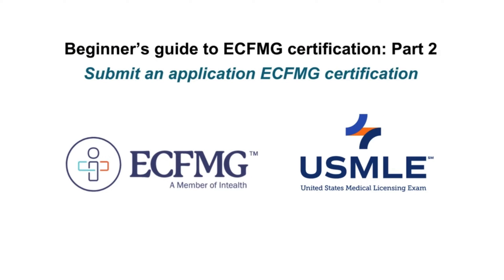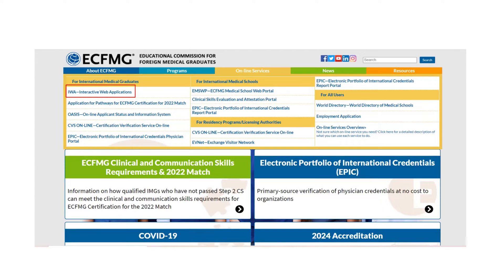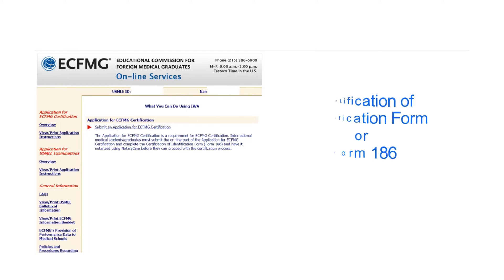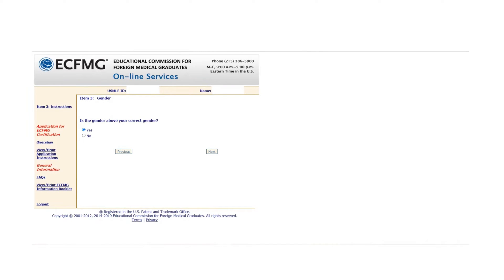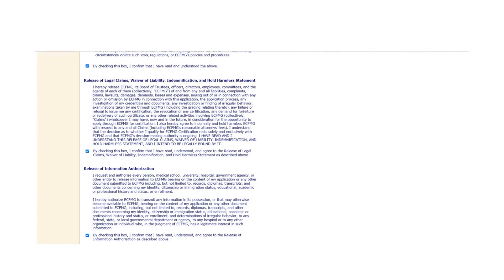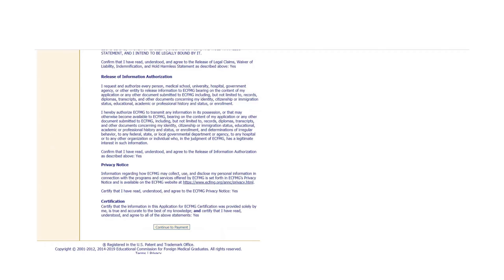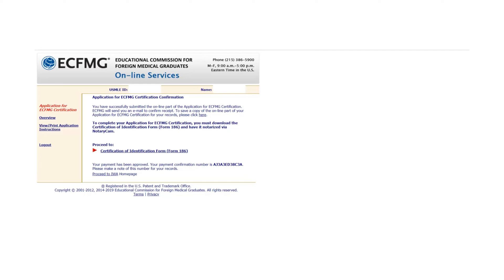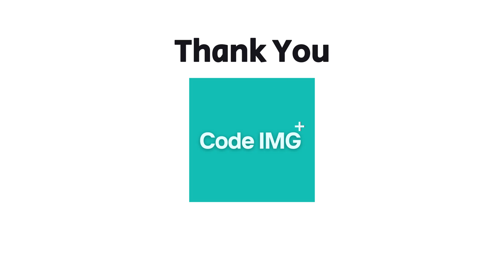How to Submit Application for ECFMG Certification | Part 2: USMLE/ECFMG Application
Join this step-by-step walkthrough designed specifically for international medical graduates (IMGs) like YOU! Conquer the USMLE application process for Steps 1 & 2 CK with ease.

IMGs on the path to USMLE success? This video series is your key! Part 2 dives deep into submitting your ECFMG Certification application seamlessly.

Get expert guidance on:
    Understanding ECFMG Certification requirements
    Completing the online application efficiently
    Gathering & uploading necessary documents
    Payment options & fees explained
    Avoiding common application pitfalls & delays